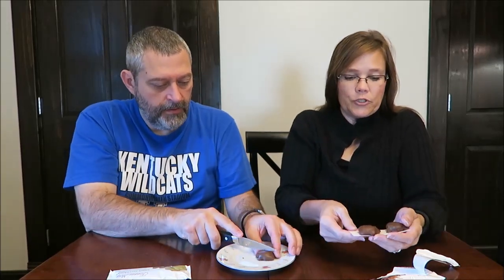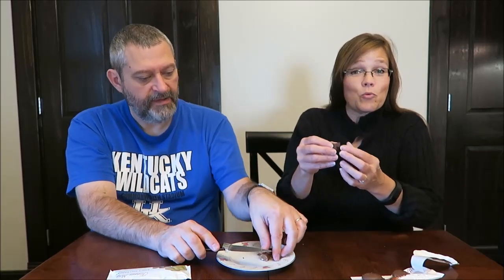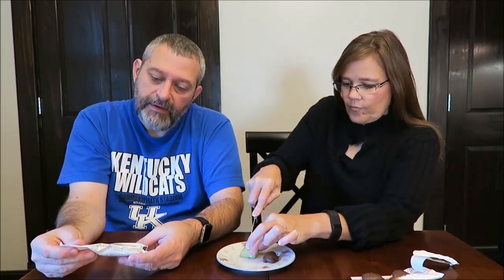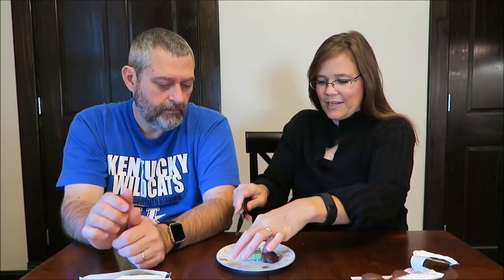Fannie May: Mini Pixies and Mint Meltaway Chocolate Bites Review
This is a taste test/review of the Fannie May Mini Pixies and Mint Meltaway Chocolate Bites.
* The Mini Pixies are crunchy pecans in a smooth caramel, drenched in a milk chocolate. 1 package (42g) = 210 calories
* The Mint Meltaway is a rich chocolate mint center drenched in creamy pastel coating. 1 package (42g) = 230 calories
Mini Pixies
Mint Meltaway